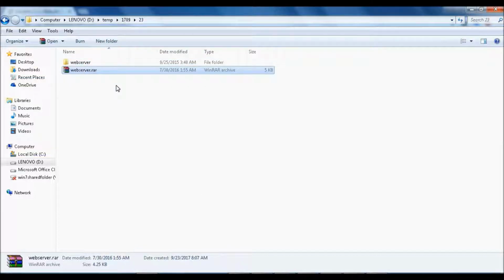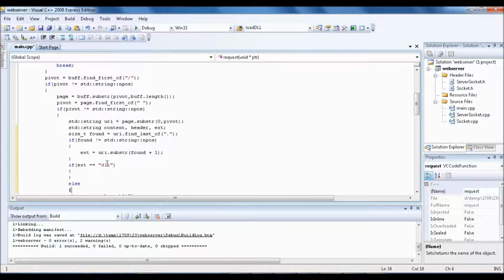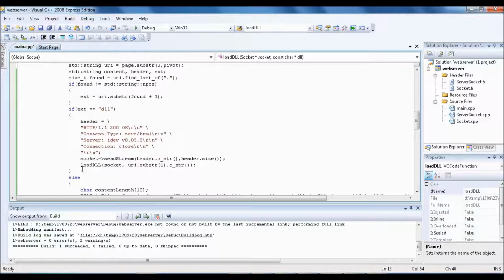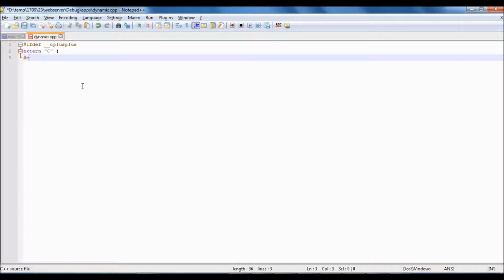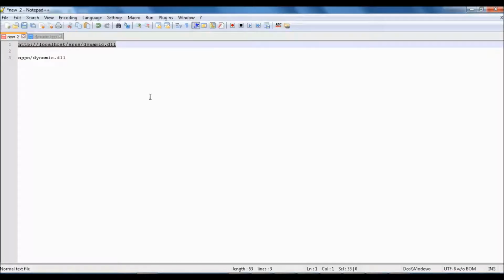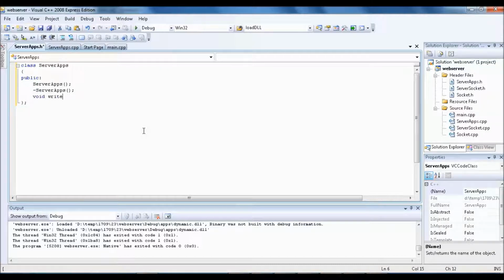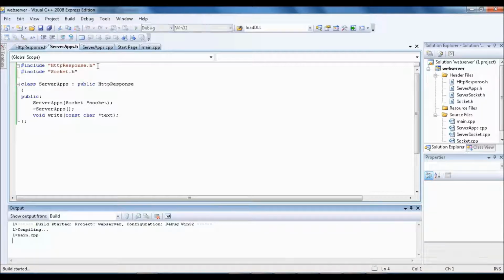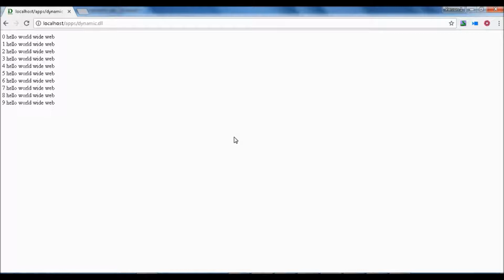How to implement dynamic page for C++ web server application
This tutorial is all about creating dynamic library for C++ web server application. You can modify and compile the dynamic library without restarting the server applications.